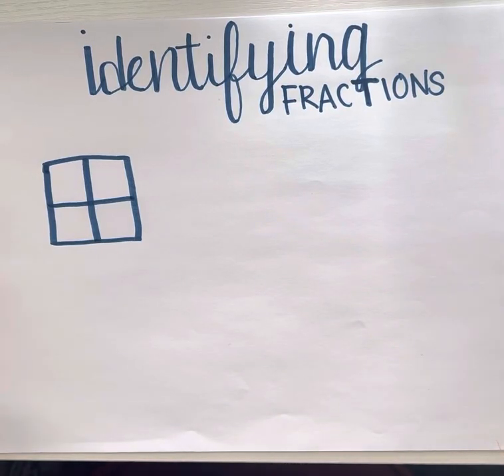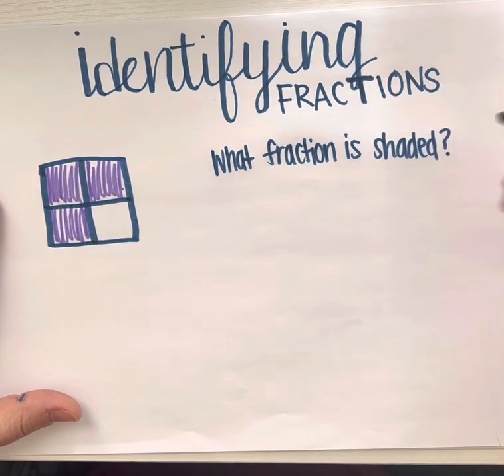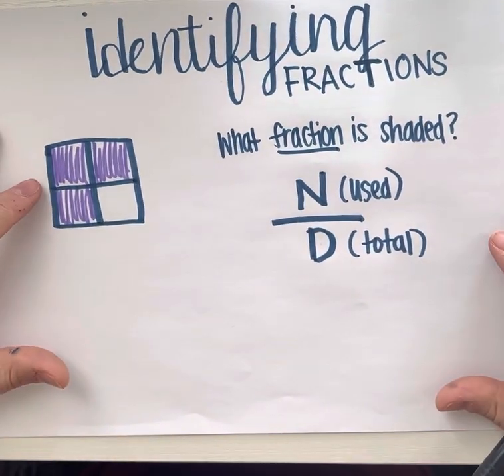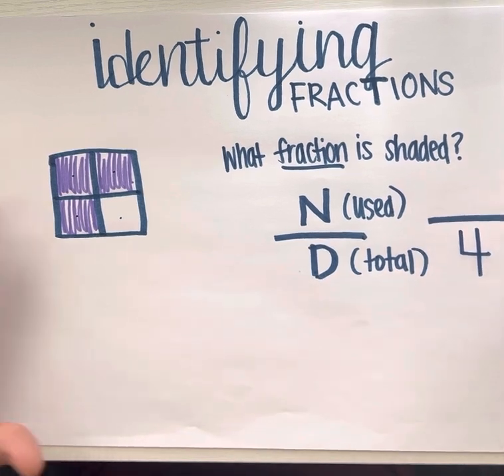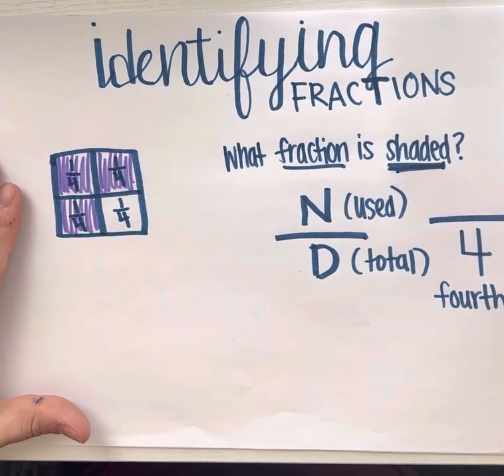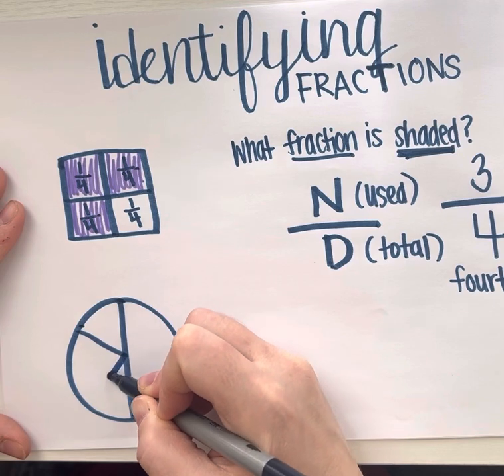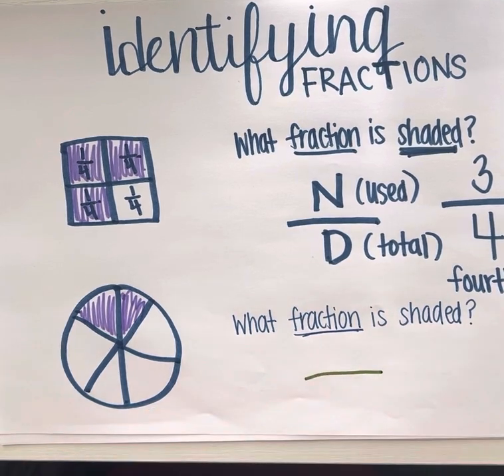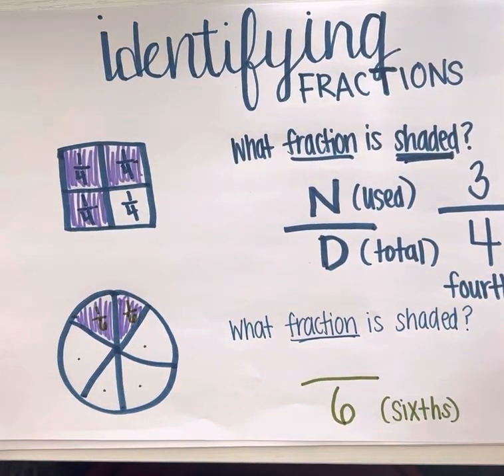Identifying Fractions of Wholes, grade 3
Do you find fractions difficult? Would you like to become stronger in math? Be sure to watch this quick video where I explain and demonstrate how to identify fractions of wholes.